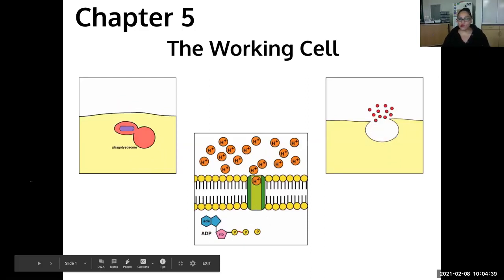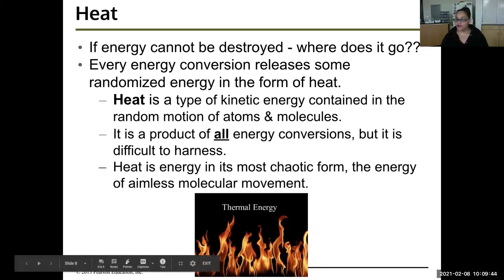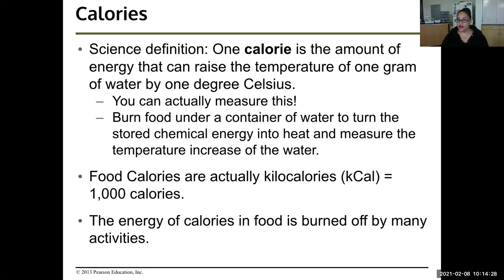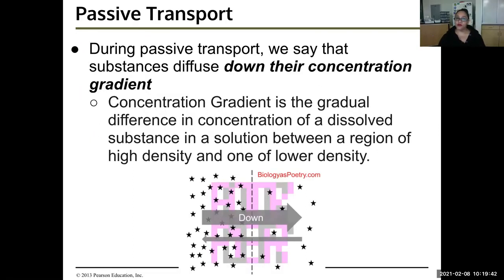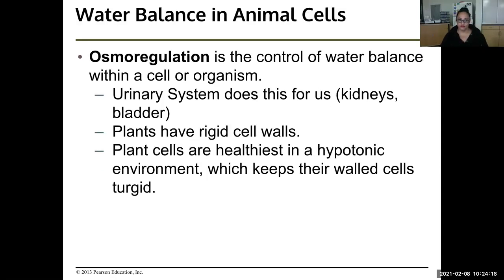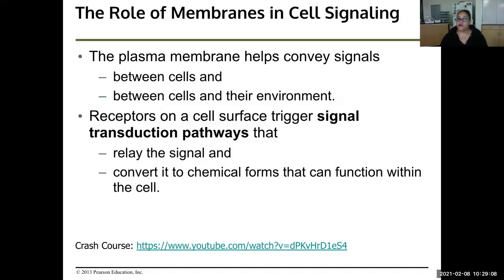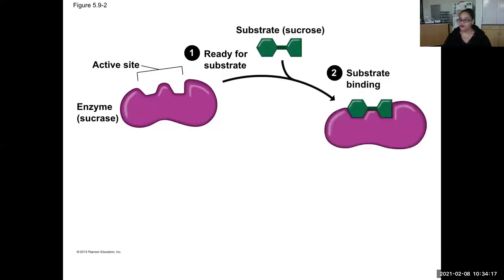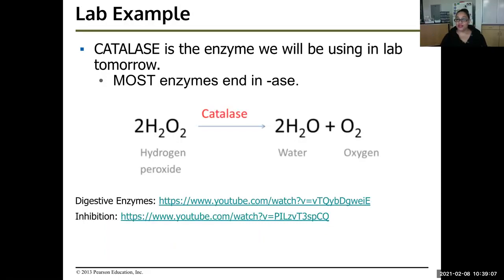Bio115: Ch.5: The Working Cell